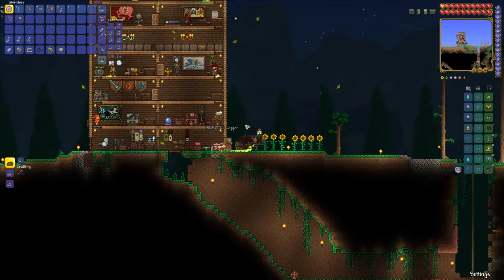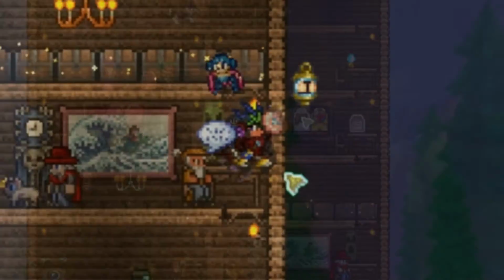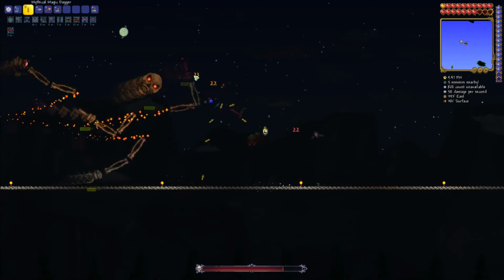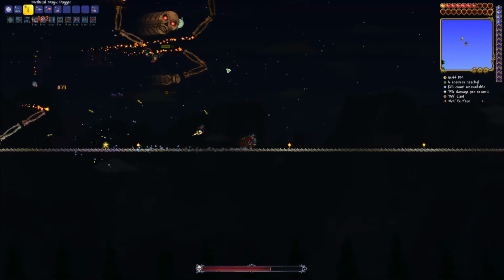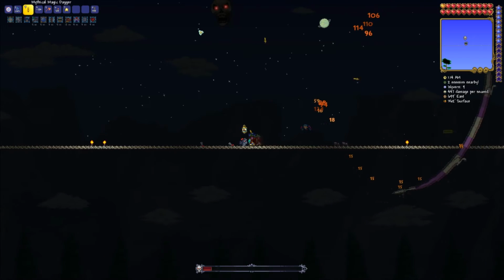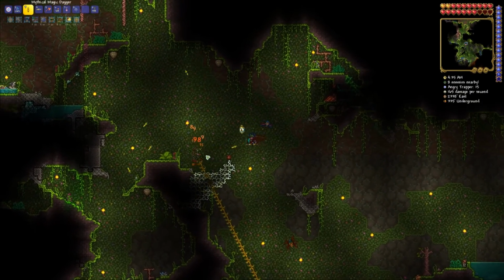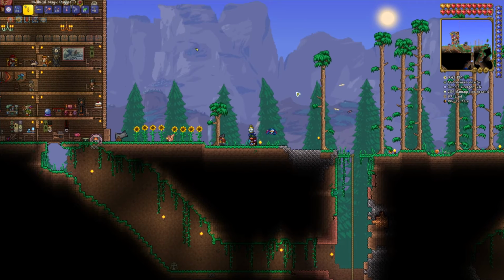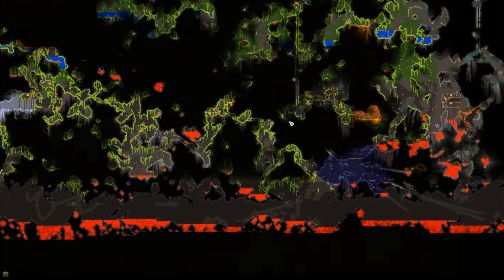Terraria Let's Play - Part 15 | WHAT DID I DO WRONG!